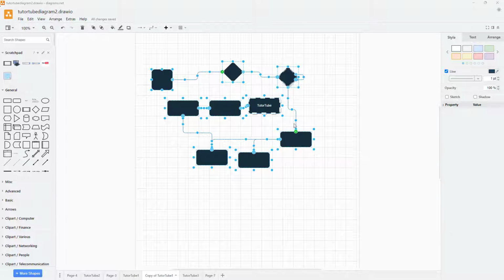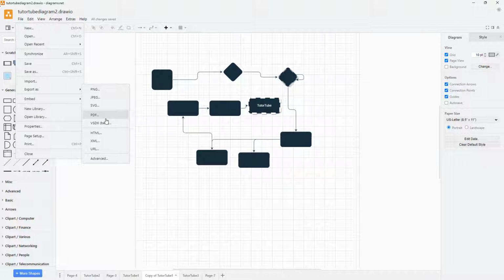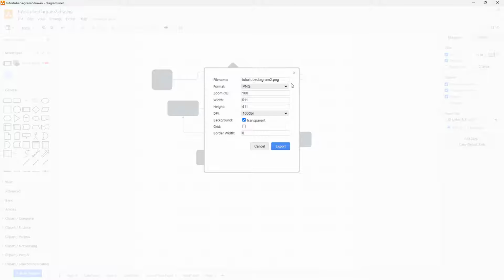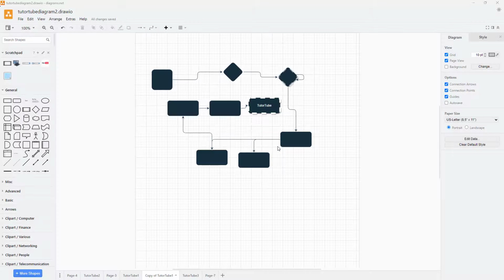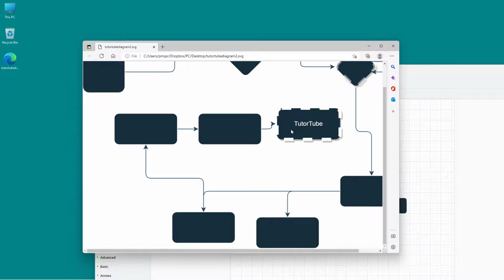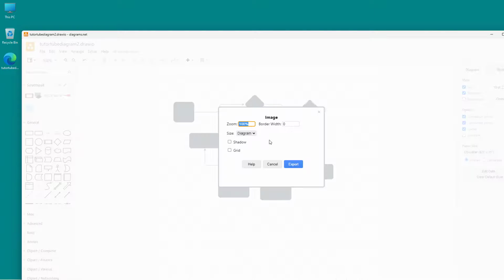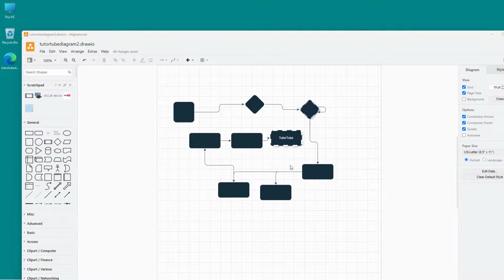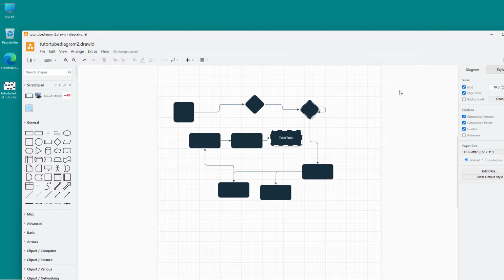Diagrams.net Tutorial - Lesson 34 - Exporting Options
In this tutorial, we will be discussing about Exporting Options in Diagrams.net.